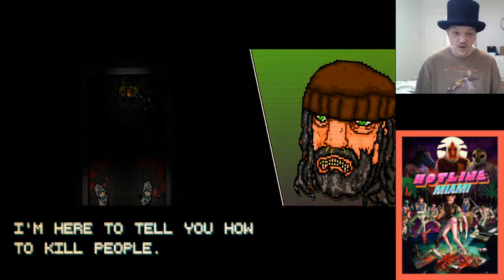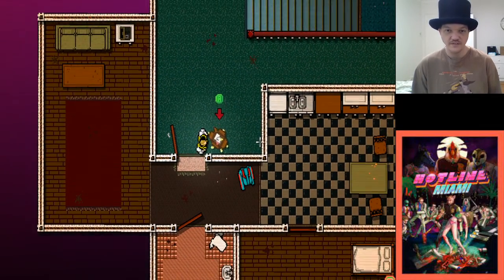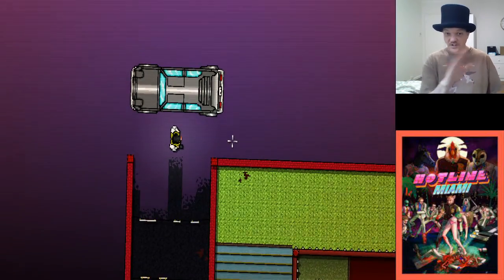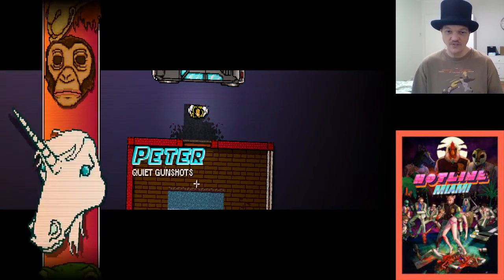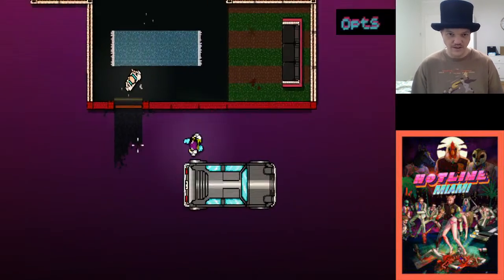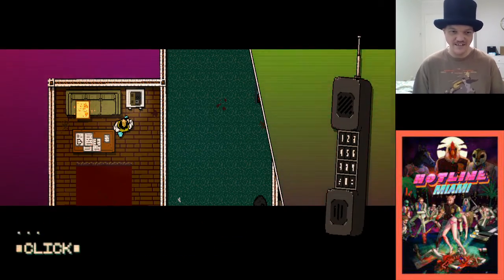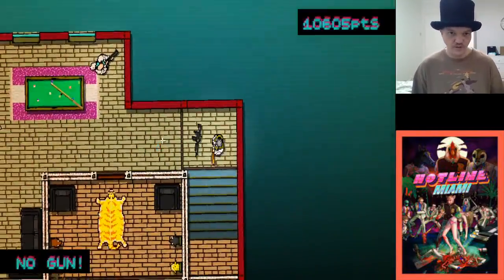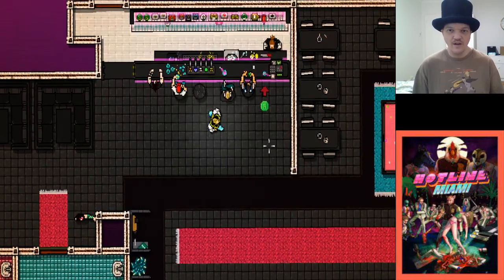Hotline Miami pt1: Phone calls (you get a lot of them)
Casual Playthrough of Hotline Miami. This is part one and I hope you enjoy